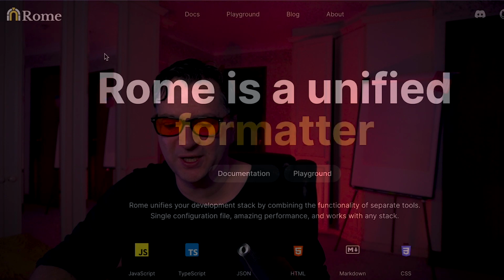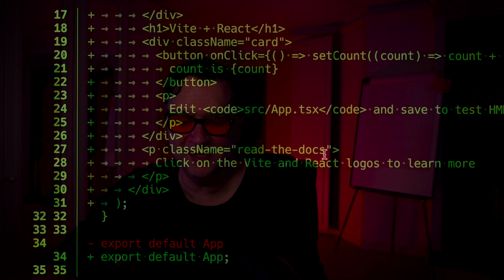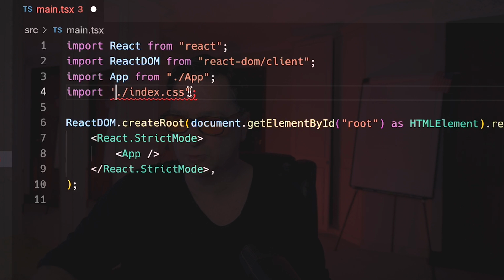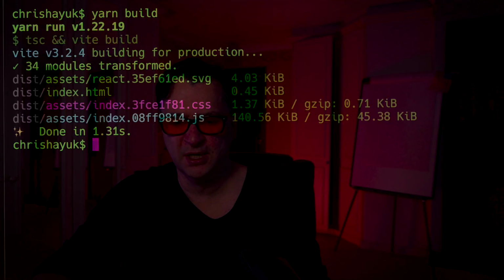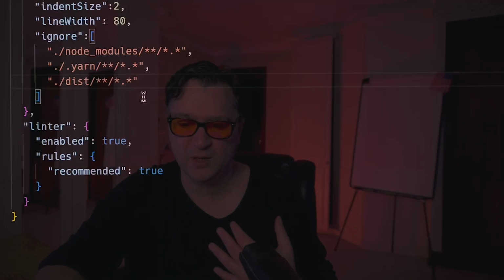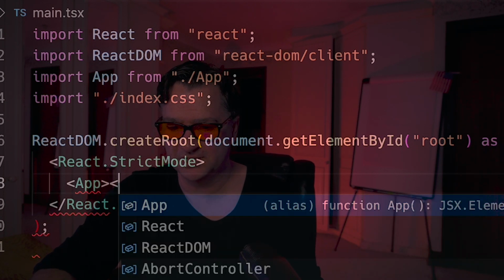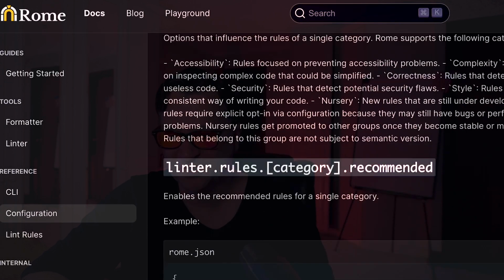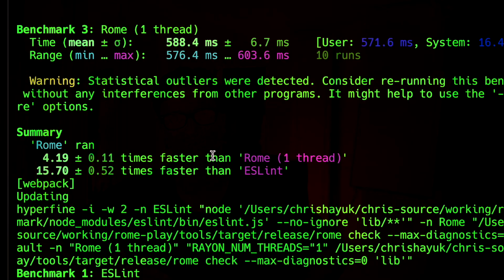hello rome - goodbye prettier and eslint and thank you rust. introduction to rome tools.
in this tutorial we look at rome, which is another javascript and typescript tool that has been natively written in rust.   rome is a linter and formatter that is designed to replace both prettier and eslint.   Because rome.tools is written in rust, it runs around 15x faster than eslint and 20x faster than prettier.

in this video, chris shows you how to get started with rome for your formatting and linting and even runs a benchmark at the end to show the performance differences of rome vs eslint and rome vs prettier.

the javascript and typescript ecosystem is becoming super interesting with so many tools being rewritten in rust to speed up the developer ecosystem.

00:00 - rust tools taking over the javascript ecosystem
01:42 - rome tools website and roadmap
02:20 - rome performance comparison with prettier and eslint
02:58 - creating a react app with typescript and vite
03:44 - adding rome as dependency with yarn
04:10 - initializing rome
04:28 - rome.json
04:40 - checking formatting with rome
06:20 - fixing formatting with rome
07:05 - rome vscode extension
07:28 - setting rome as the default formatter
08:20 - modifying package.json scripts
09:21 - configuring rome to use space indentation
11:03 - ignoring build files directories and files
12:32 - turns out i care less about standards than i thought
14:24 - linting checks
15:18 - automatically fixing linting errors
19:28 - ignoring linting rules
20:05 -  default rome linting rules
21:05 - benchmarking rome against prettier and eslint
24:30 - conclusion